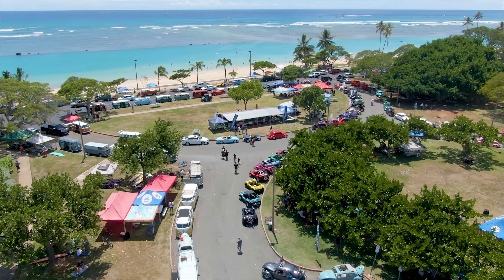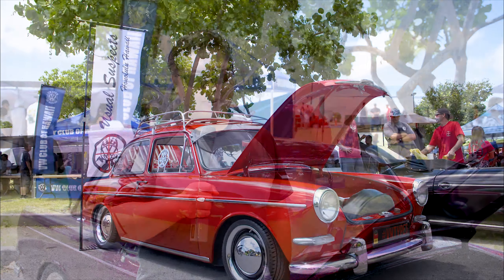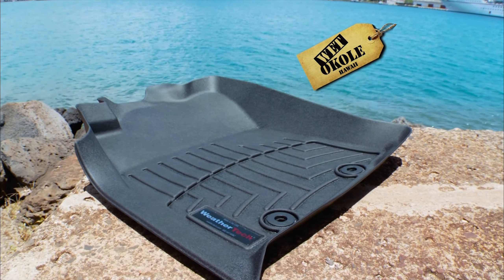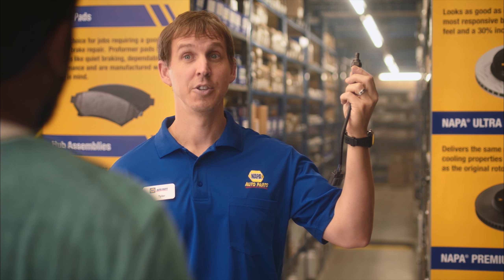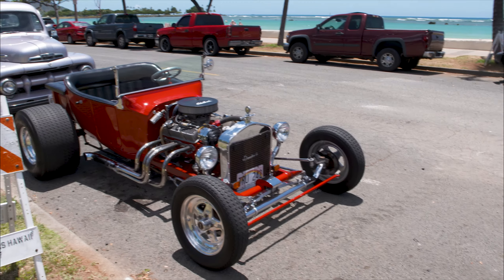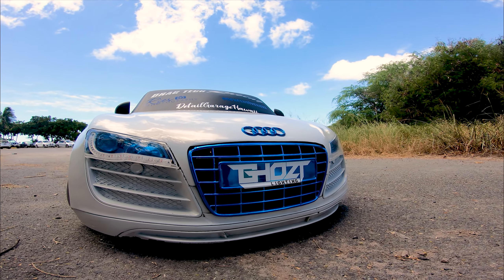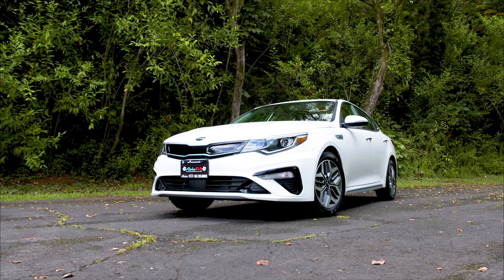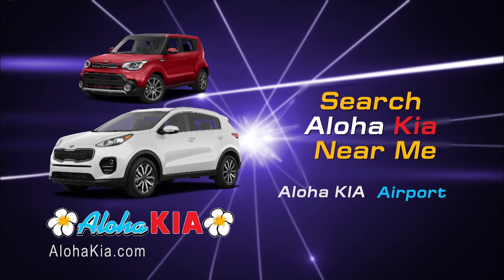Island Driver TV Episode 9/16/19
Get on that couch or prompt up those pillows and get comfy in bed because Island Driver TV starts now!!!

IDTV Host Puna Choo checks out all things Volkswagen at the Volkswagen Club of Hawaii's Shaka Weekend 2019 held at Ala Moana Beach Park on the island of Oahu.

IDTV stopping in to check out Island Street Rods Hot Rod Picnic & Shine and chat with some local hot rod owners.

My Sweet Ride sponsored by Napa Auto Hawaii features a local dad ready to show off his sweet ride...that is until his little girl drives in to steal the spotlight to showcase her sweet tricked out powerwheels.

Get Behind the Wheel with IDTV Host Ed Kemper to check out the new 2020 Kia Optima Hybrid and learn how electric is taking over the car industry along with all the details about one of Aloha Kia's newest cars on the market.

Make sure to watch Island Driver TV Monday Night's at 9:00p HST and all through the week on Spectrum OC16.